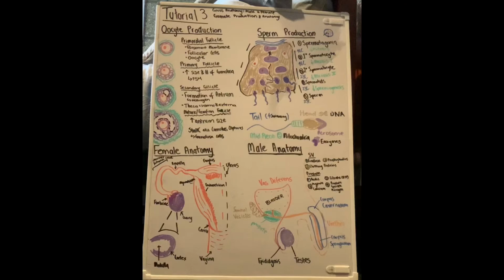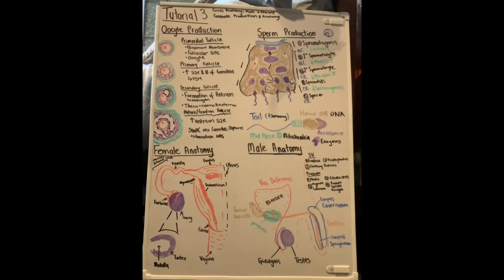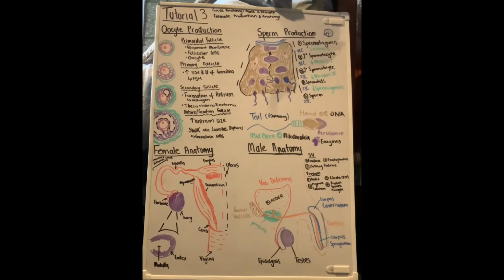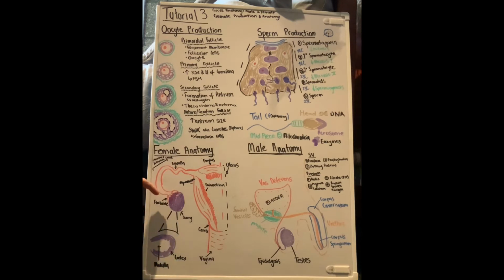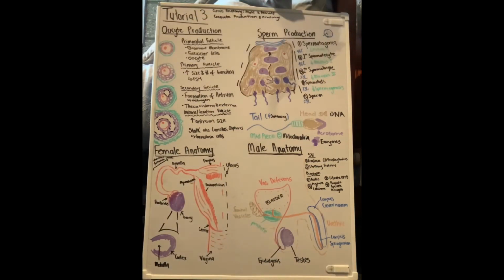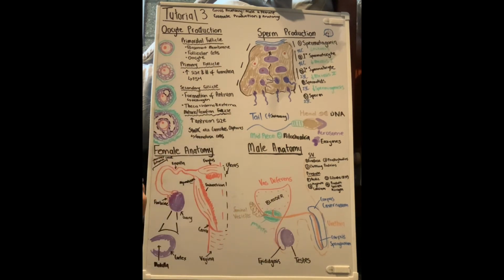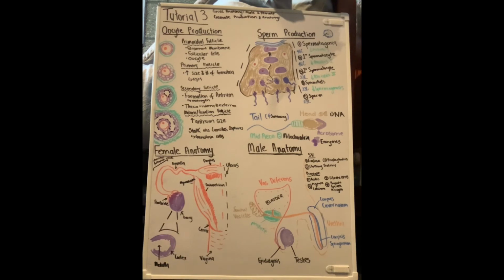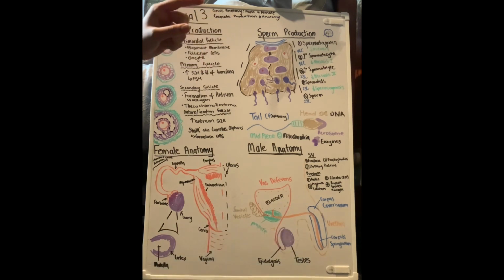Reproductive System: Anatomy and Gamete Production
I was a bit tired making this one (hence the random noises now and then). If the talkings annoying, you can pause and read through everything because most of the information’s on the white board 😁.